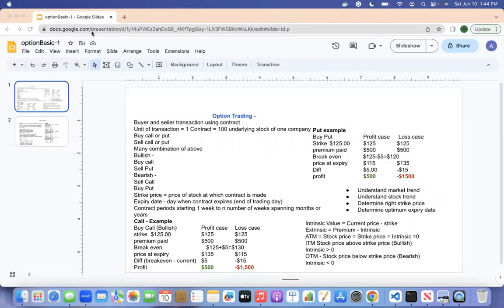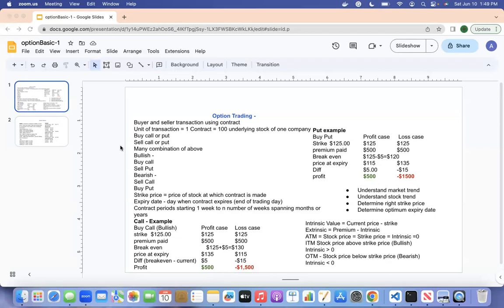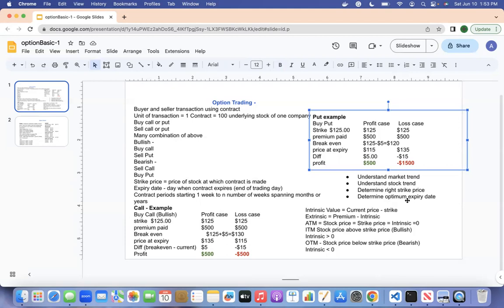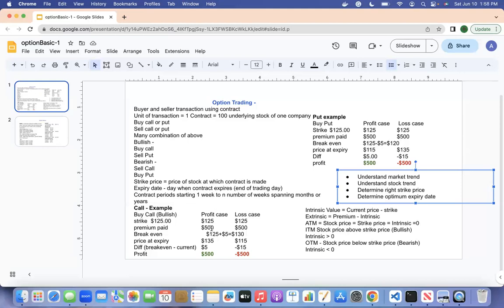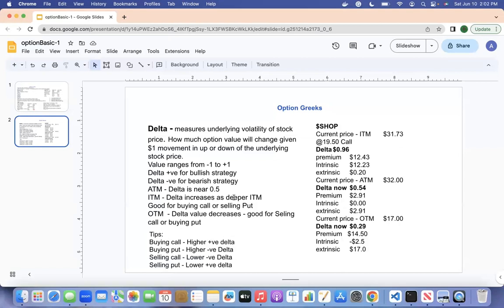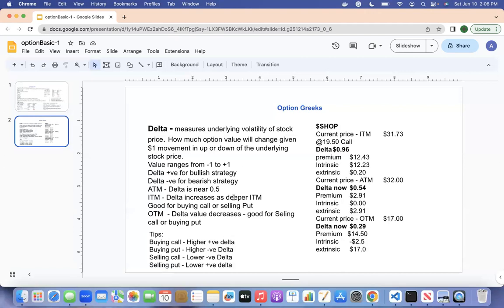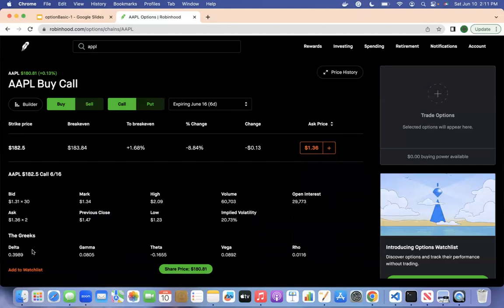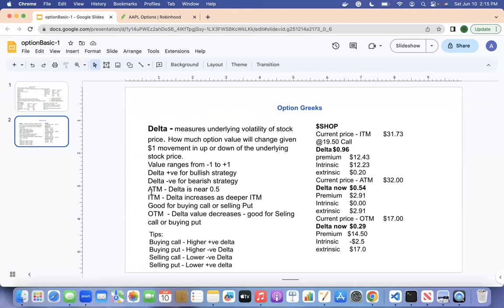Option Basics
Call & Put option trading,